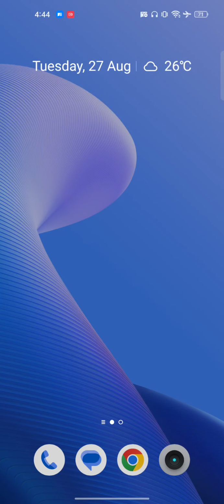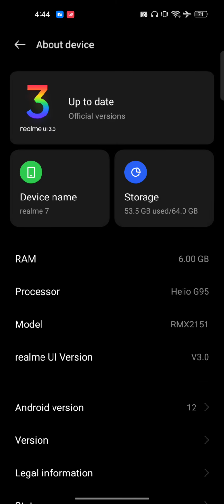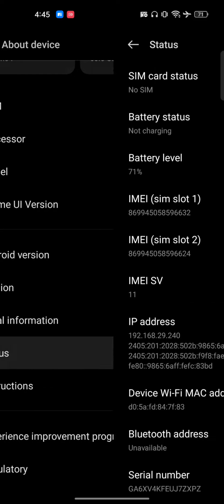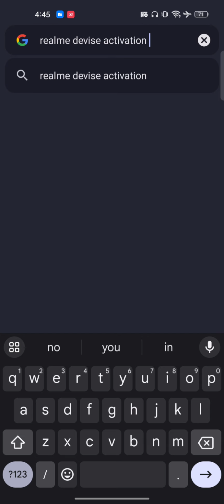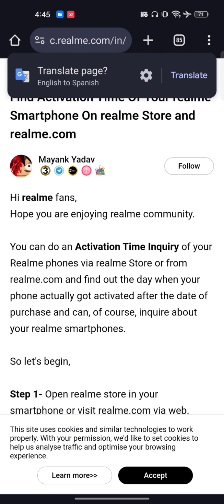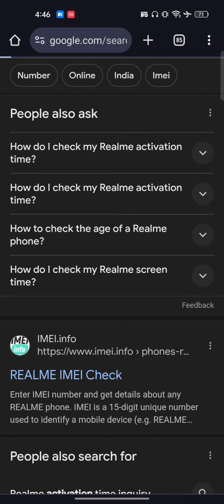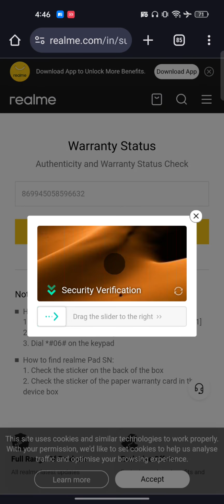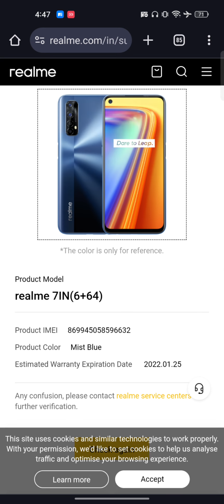How to Check Realme Device Activation Date!